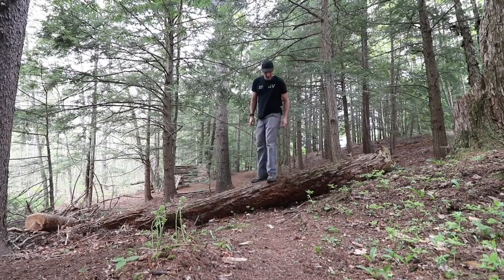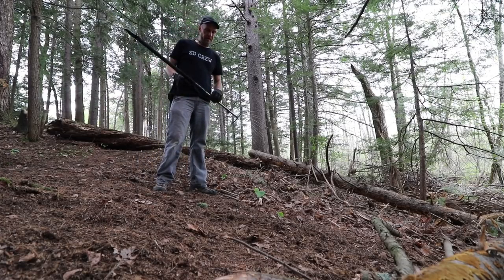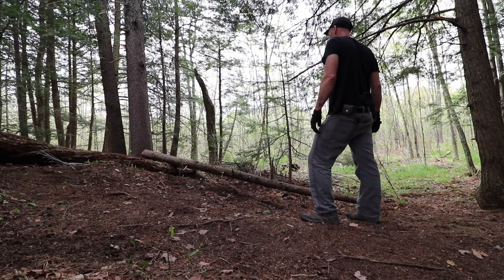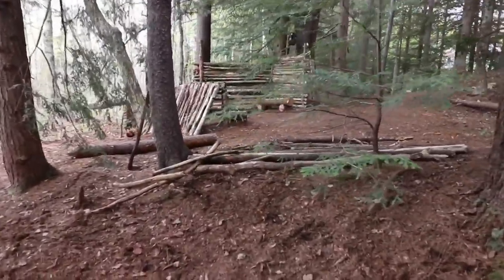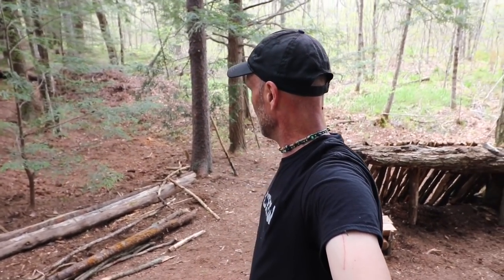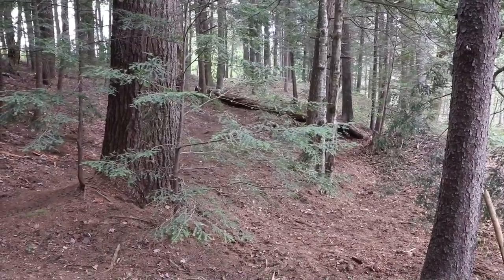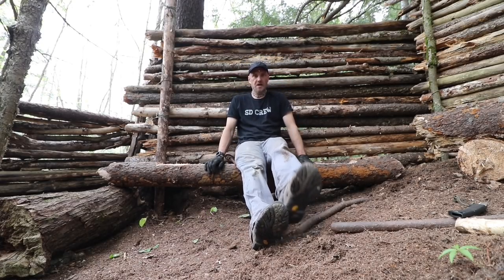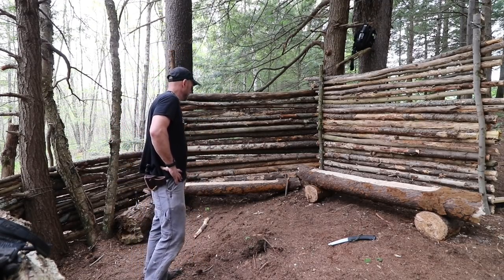Simple log bench for camp bushcraft style day four building a camp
Building the backyard bushcraft camp I need places to sit so its time to make a simple log bench.
 Out here in the woods of New Hampshire I am enjoying my first time building of this bushcraft camp and all the tasks that go with it. I have only been using a few tools including a folding saw and my camp hawk axe. It is a lot of work but it can be done alone and with just the dead trees on the ground.